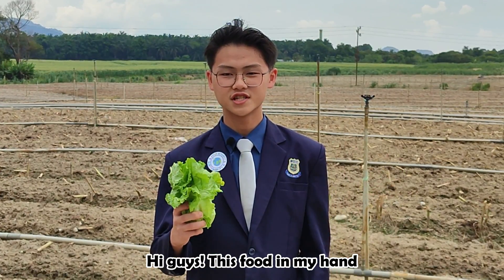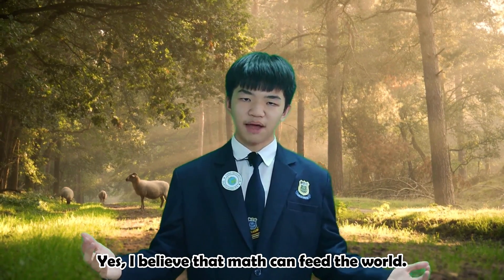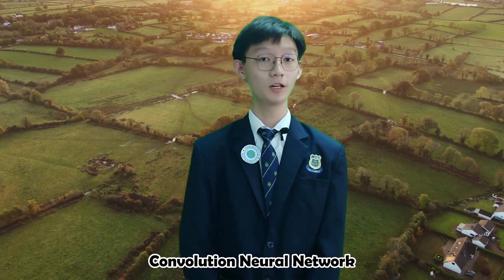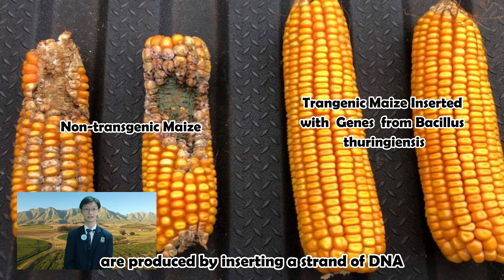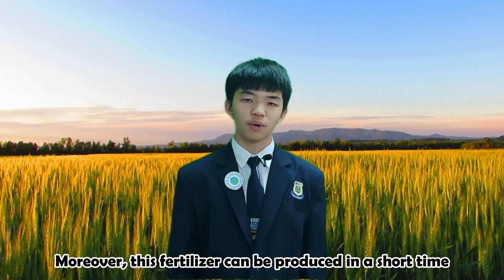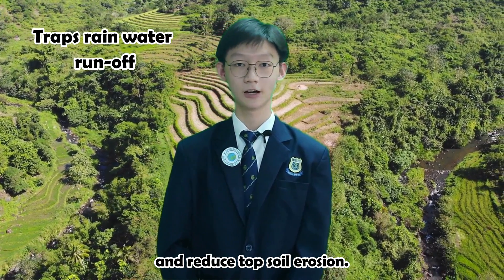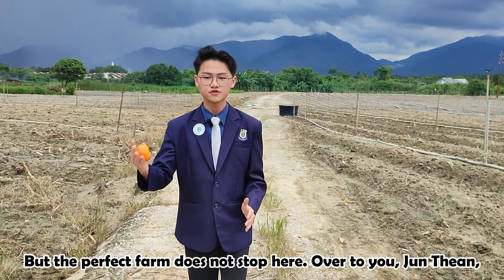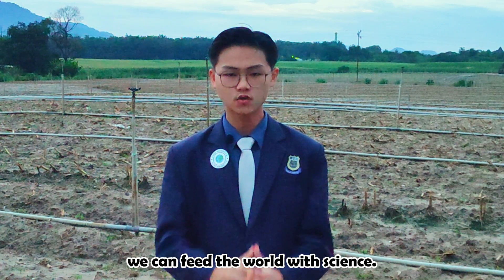NSC2023 PERAK T0549 SMK SAM TET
According to the World Food Programme, more than 345 million people face food insecurity in 2023. Science, Technology and Innovation (STI) is an important paradigm shift in tackling this deteriorating issue. The four main STEM subjects play their own role in this matter. Math helps in precision agriculture, biology focuses on transgenic crops, physics plays its part through application of soil physics while chemistry is the stem of sustainable fertilizer. For instance, the use of convolution neural networks in agriculture and contour plowing were some cases in point. Moreover, recent inventions such as Liquid Biofertilizer Formulation, which helps to enhance crop productivity is also a valid point to prove the importance of STI.  As we venture out to food production and delivery, swarm technology and chemistry is also an inseparable part. Through the integration of all of these science fields as well as the support from government and investors, we can feed the world with science.